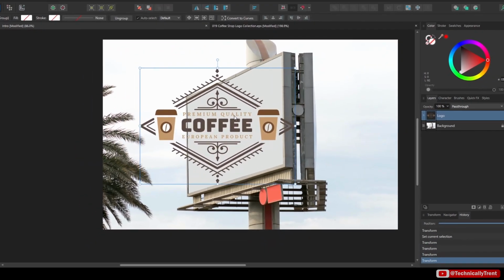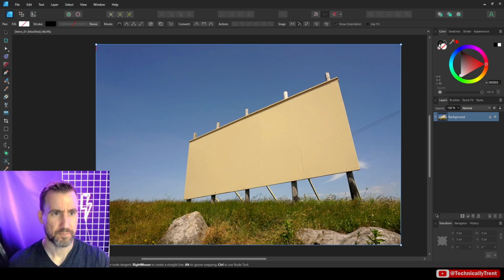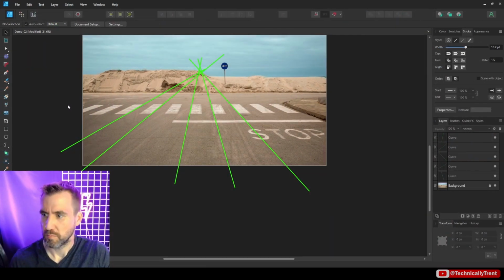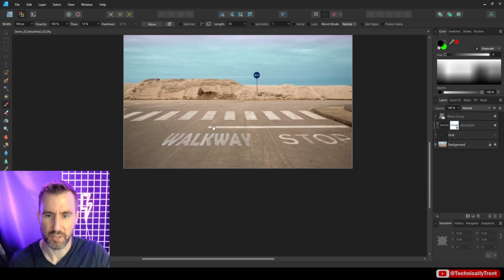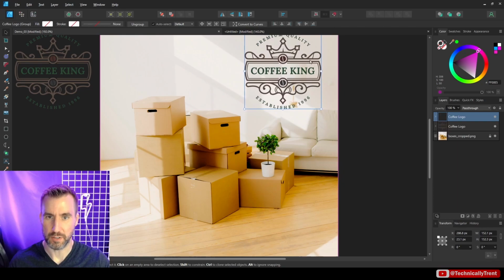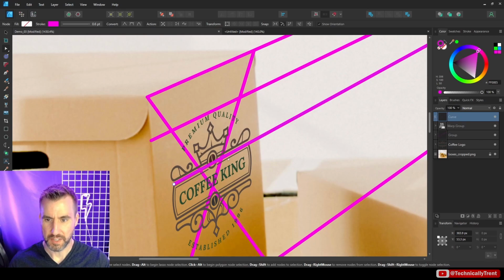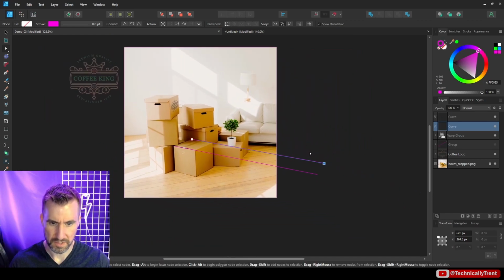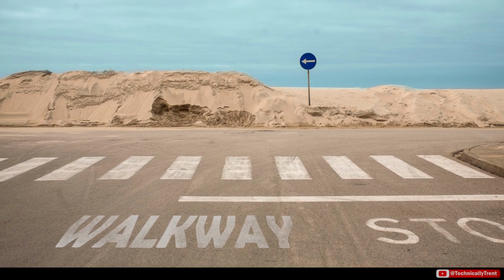Perspective Warp: Theory + Practical Examples - Affinity Designer Tutorial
The Vector Warp Group tool in Affinity Designer is a great way to bend designs to your will…but understanding perspective can be a little tricky. In this video, I’ll go over some basic perspective theory and then show how to use the Warp Group tool to shape text and logos to fit onto objects.

CONTENTS

00:00 Intro
01:02 Perspective Background
03:14 Demo 1 : Text on the Ground
06:11 Textbook vs Reality
07:27 Demo 2 : Logo on Various Boxes
13:35 Closing